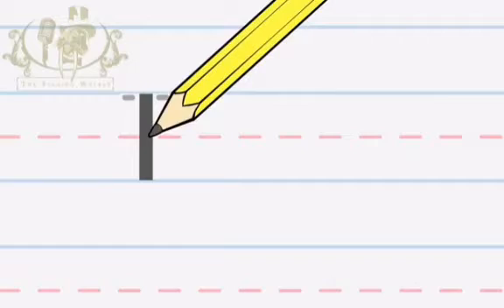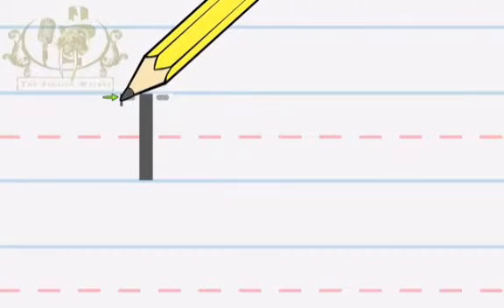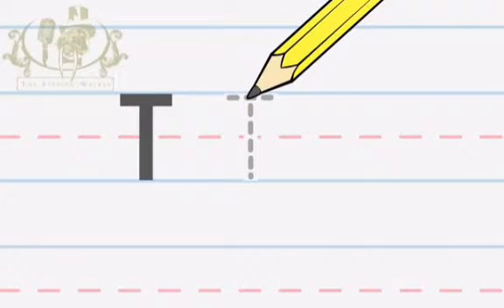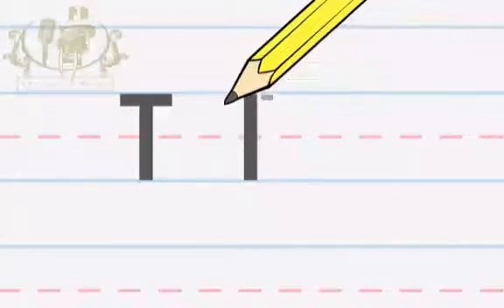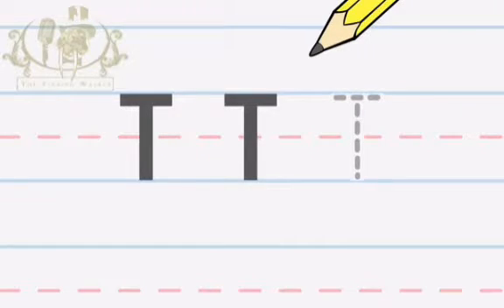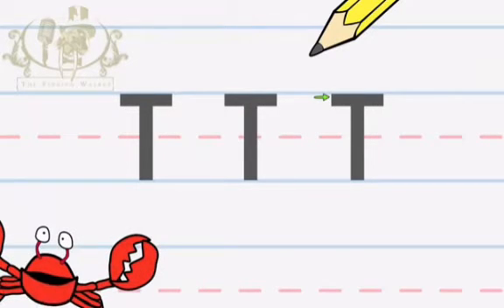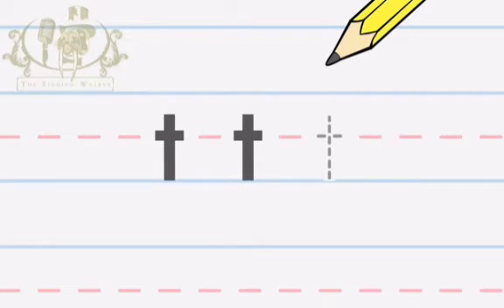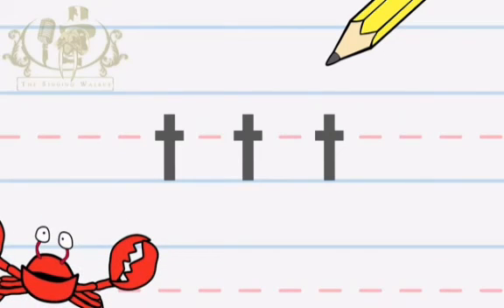كيفيه كتابه T